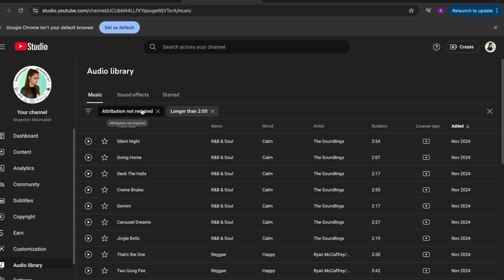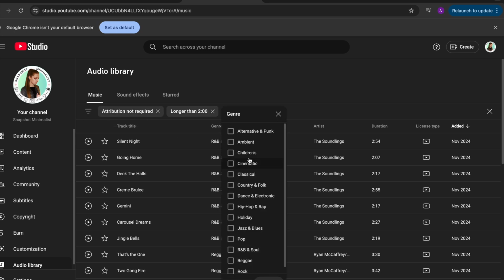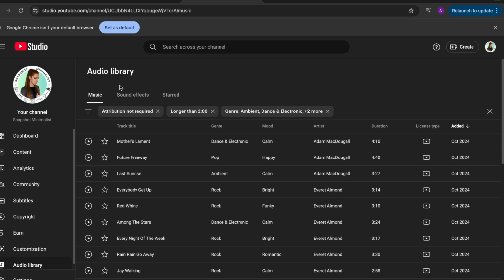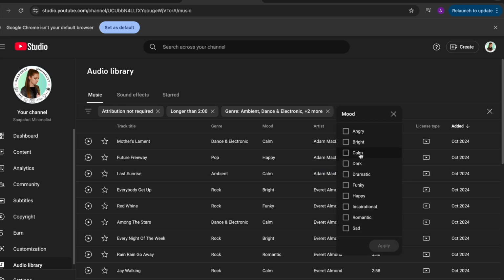What is Youtube Audio Library? How To Use It (Mac iMovie)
Youtube Audio Library is my best friend! I use it for all of the background music in my videos - for free. This video is a short tutorial on how to use it. Simply find the song you like, download, and insert into your video editing software.